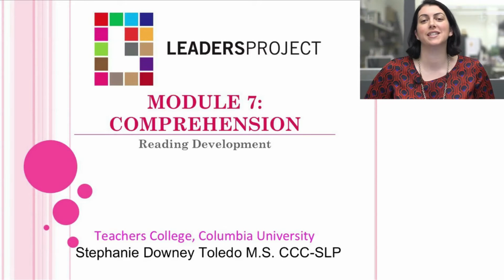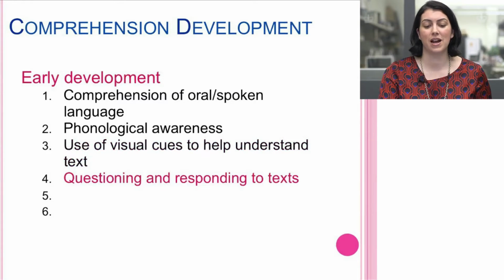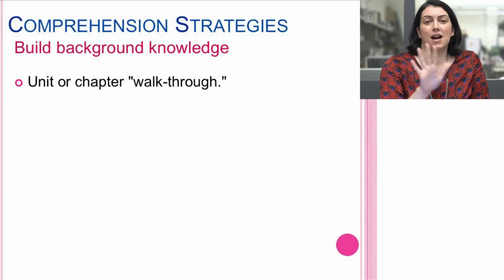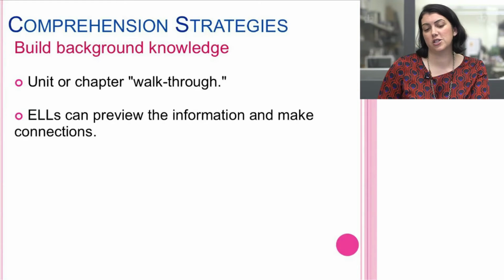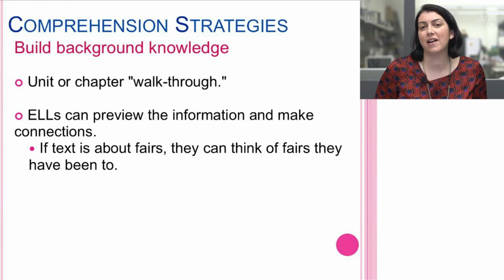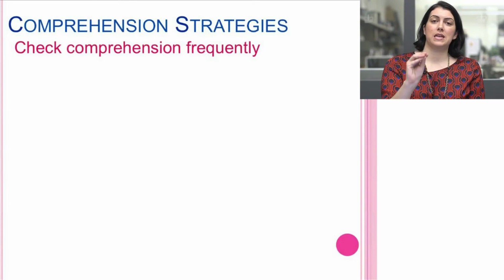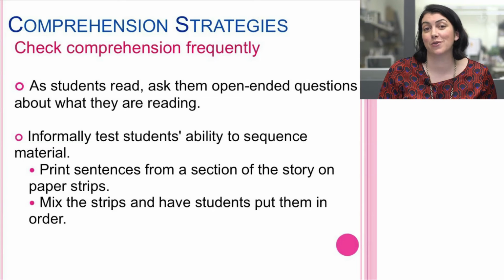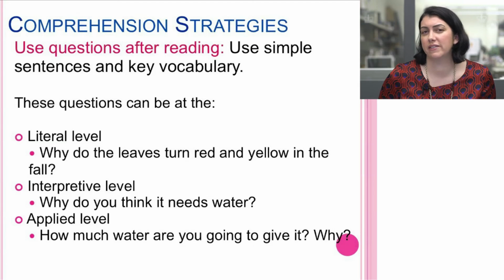Reading Development Module 7: Reading Comprehension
The following 8 modules are on the foundations of reading development. This series is appropriate for teachers and speech and language pathologists and shares considerations for those working with students that are bilingual and students with disabilities.

Stephanie Downey Toledo is a bilingual speech language pathologist in New York City as well as a professor at Teachers College, Columbia University. She has collaborated with the LEADERS project on this module series and others. Check them out on LEADERSproject.org!

Once a child has learned to decode accurately and quickly, the last step is to understand the text: reading comprehension. However, reading comprehension goes beyond this to the ability to analyze and relate text to oneself, class material and the world. A variety of strategies for supporting reading comprehension are presented, including how to support English language learners (ELL).

Resources from this module:
National Institute of Child Health & Human Development (2000). Report of the National Reading Panel: Teaching children to read: An evidenced-based assessment of the scientific research literature on reading and its implications for reading instruction. (NIH Publication No. 00-4769). Washington, DC: U.S. Government Printing Office.